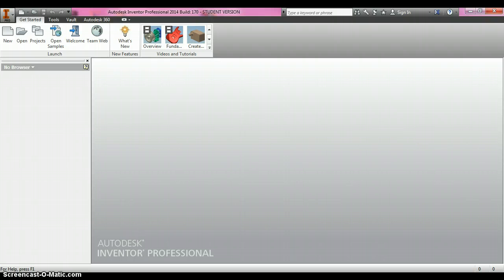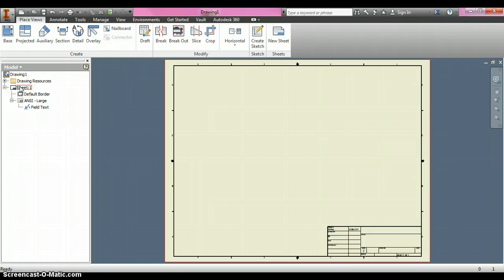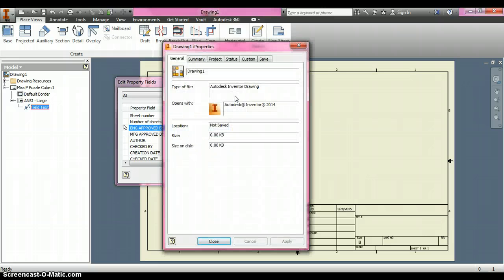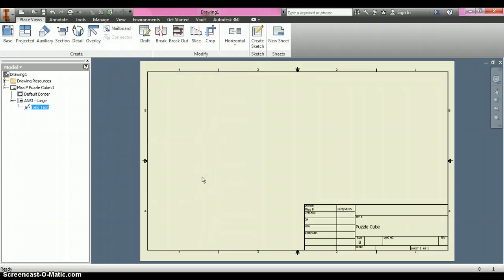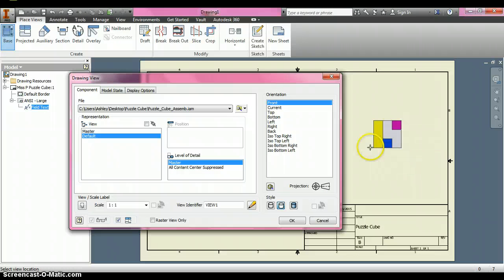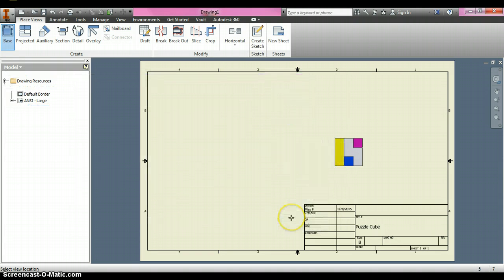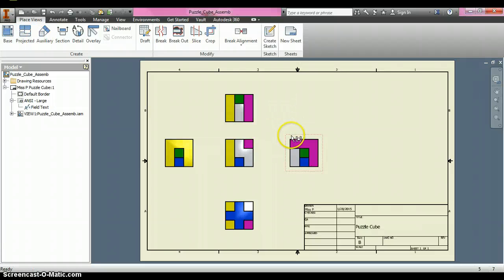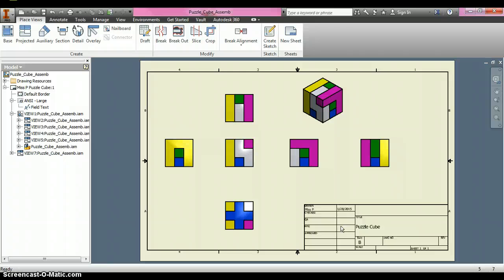Drawing file tutorial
How to create a drawing file use Inventor